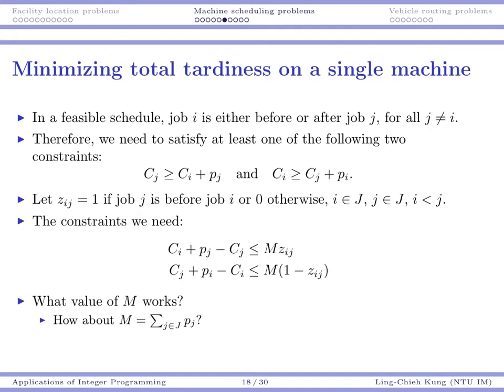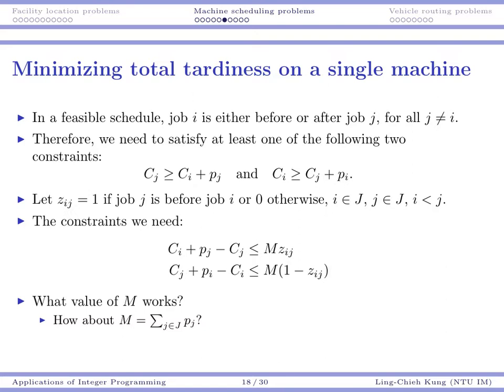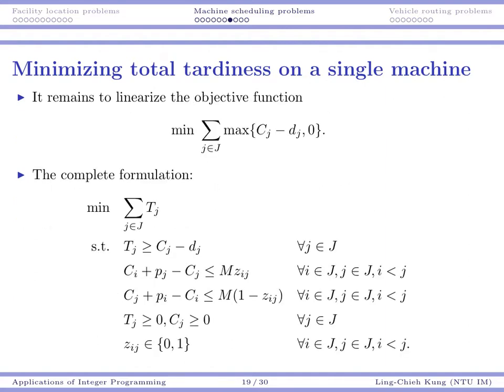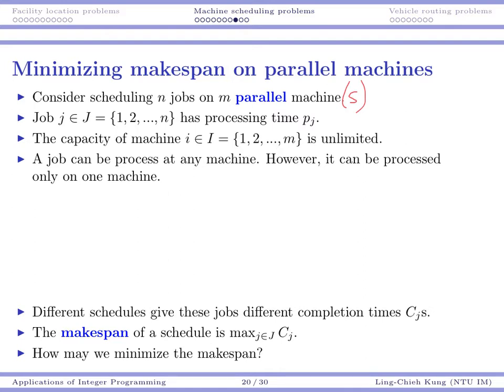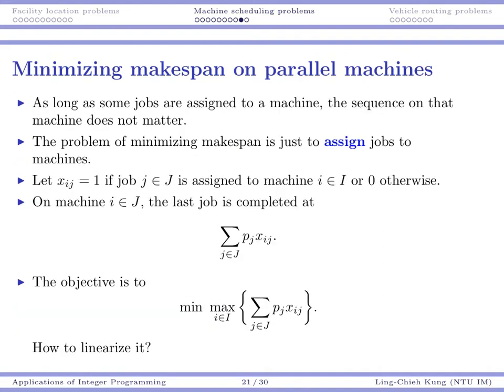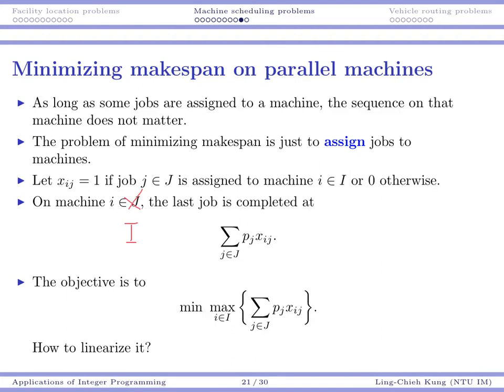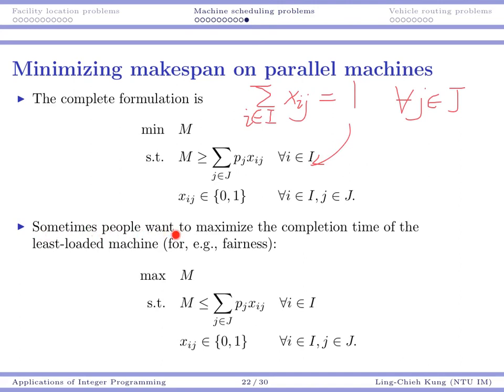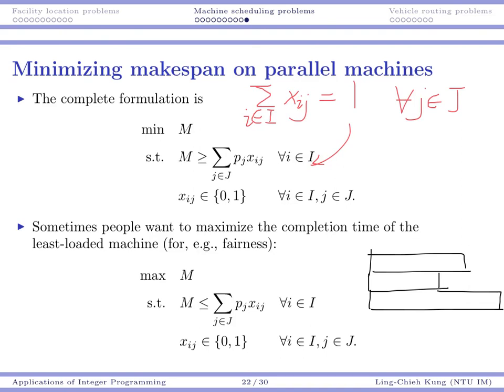Lecture 9.4 for 2015/4/30 (OR 2015)